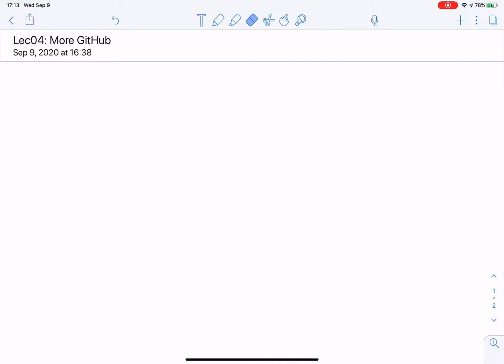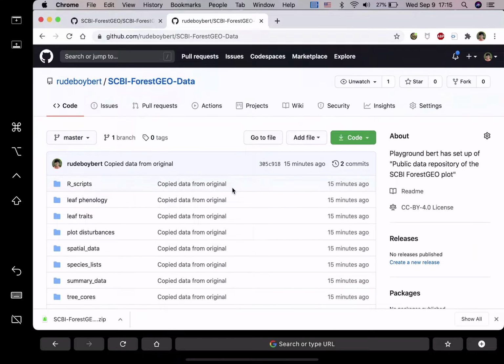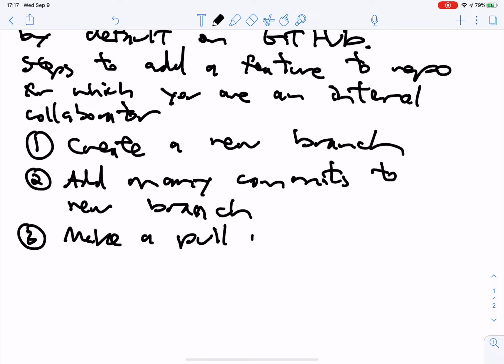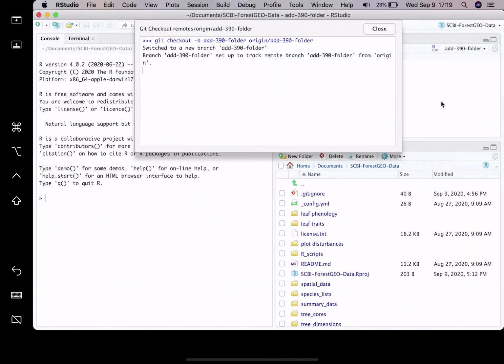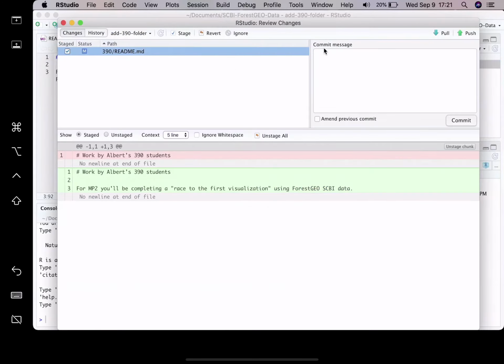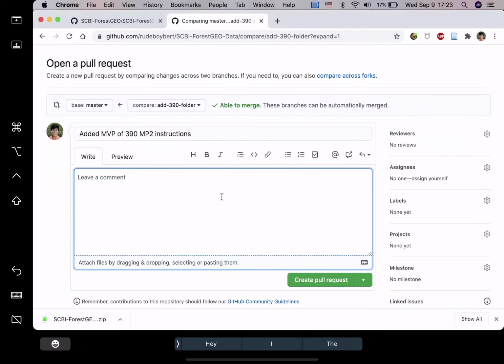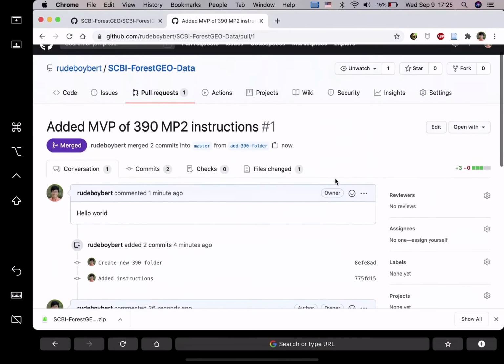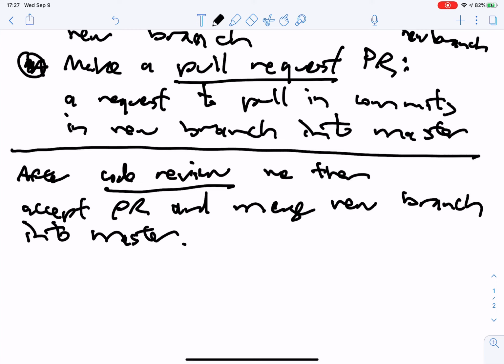SDS 390 Lec04: GitHub branches & pull requests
A method for organizing individual commits to a GitHub repo: branches and pull requests